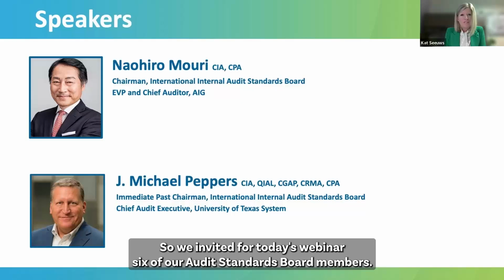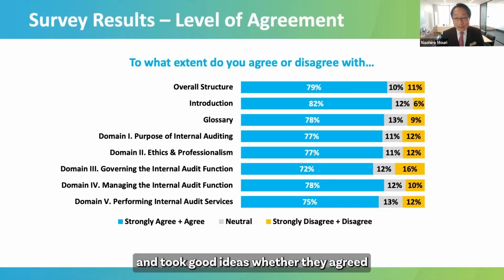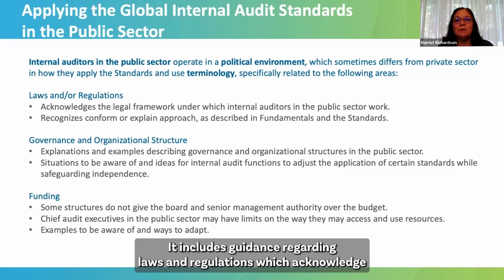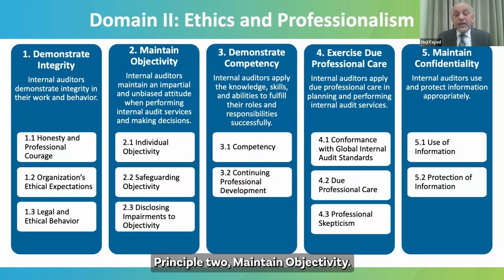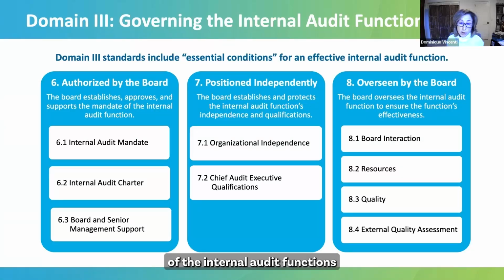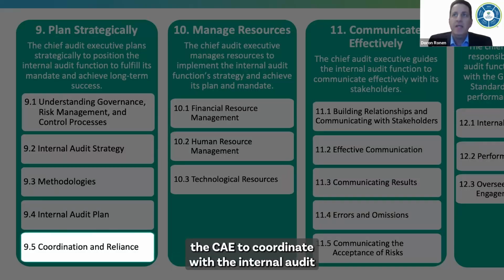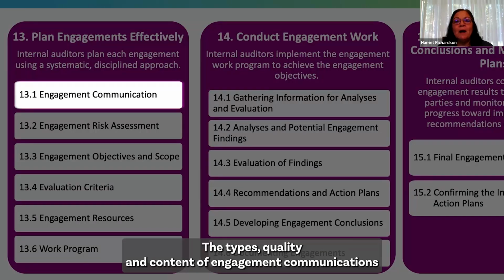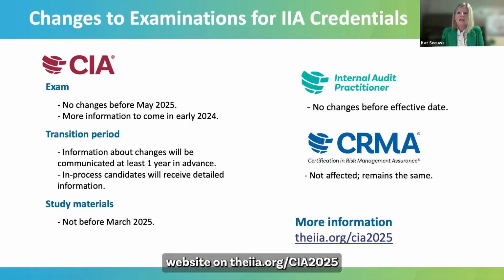Get to Know the New Global Internal Audit Standards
Webinar Playback: Get to Know the Global Internal Audit Standards, Jan 24, 2024.

The Institute of Internal Auditors (TheIIA) released the new Global Internal Audit Standards on January 9, 2024, after a multiyear process through which the International Internal Audit Standards Board (IIASB) researched and gained input from stakeholders, including providing a period of public comment on the draft.

Virtual attendees will hear directly from IIASB representatives about the structure and content of the final Standards as well as the rationale supporting decisions. Attendees will also learn more about how the new Standards will impact the internalaudit function and internal auditors including chief audit executives.

In this session, participants will:
1. Understand the structure of the new IPPF and Global Internal Audit Standards.
2. Learn about the primary changes between the 2017 Standards and the new Standards.
3. Become familiar with the content in each section of the new Standards.
4. Hear about how the new Standards will affect internal auditors and internal audit functions.